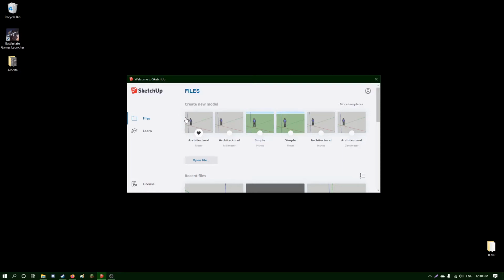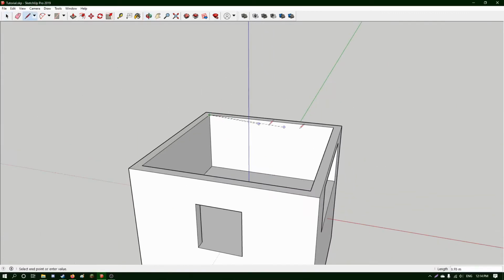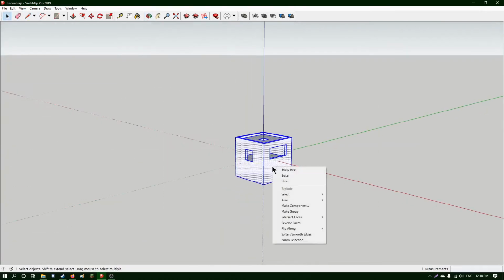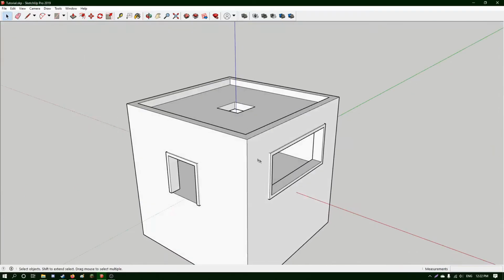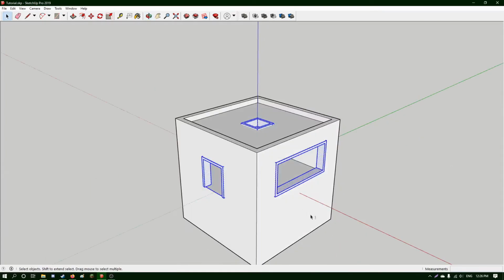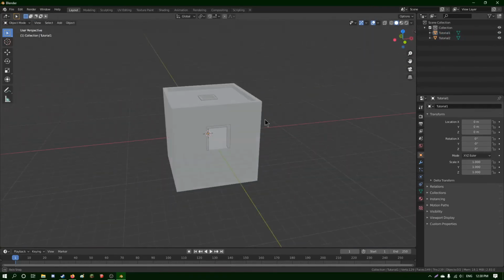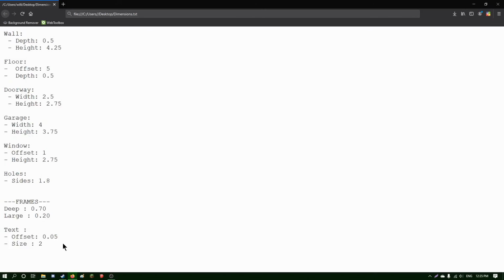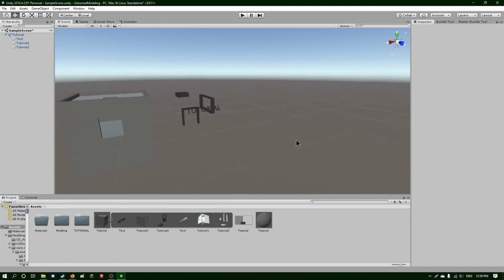Unturned Modding : SketchUp for Object Model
DIMENSIONS :

Wall:
 - Depth: 0.5
 - Height: 4.25

Floor:
-  Offset: 5
-  Depth: 0.5

Doorway:
 - Width: 2.5
 - Height: 2.75

Garage:
- Width: 4
- Height: 3.75

Window:
- Offset: 1
- Height: 2.75

Holes:
- Sides: 1.8

---FRAMES---
Deep : 0.70
Large : 0.20

Text :
- Offset: 0.05
- Size : 2